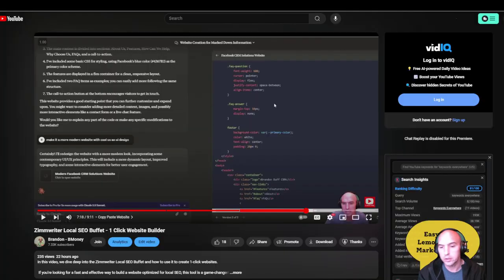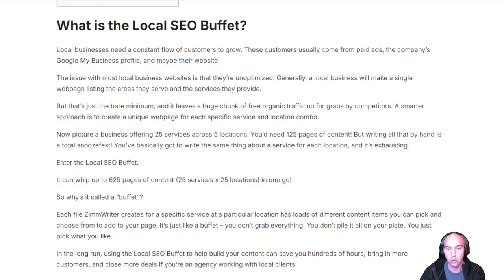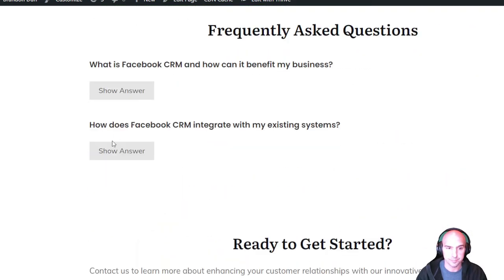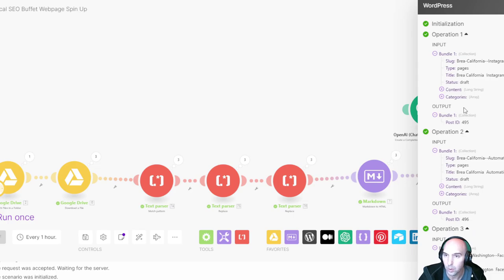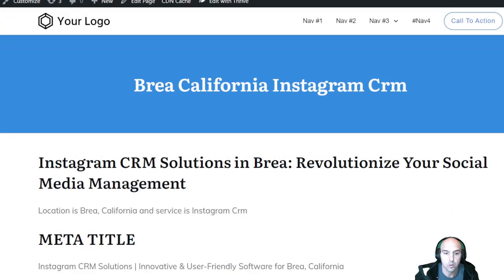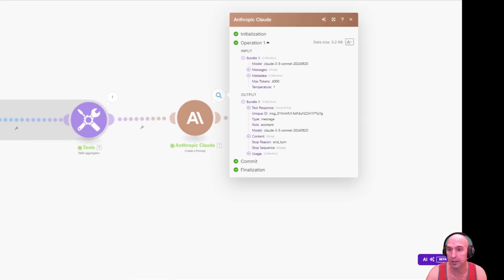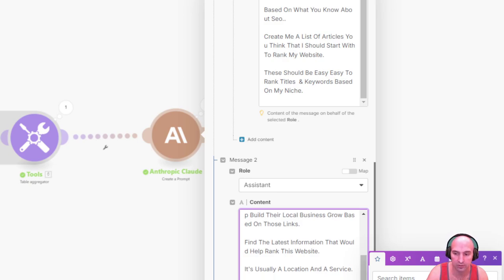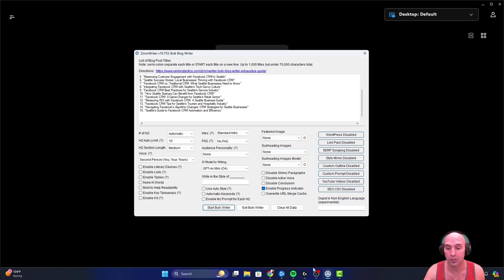1 Click Website Generator Using Zimmwriter Part 1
In this video, we'll dive into Zimmwriter, a powerful tool that allows you to generate websites with just one click! 🚀

 If you've ever wanted to create a website instantly without dealing with complex coding or design, Zimmwriter is your solution. In Part 1 of this series, we'll walk you through the basics of using Zimmwriter, setting up your first site, and exploring its core features.

What You'll Learn:
Introduction to Zimmwriter and its functionality.
Step-by-step guide on generating a website in just one click.
Customization options available in Zimmwriter.
Tips for optimizing your website using this tool.
Whether you're a beginner or an experienced web developer, this video will help you streamline your website creation process and save time!

Timestamp:
0:00 Intro
0:30 The Idea
1:40 Tools Needed
2:00 Automating
3:00 AI
5:00 Next Steps

to connect with like-minded creators and get more tips and tricks.